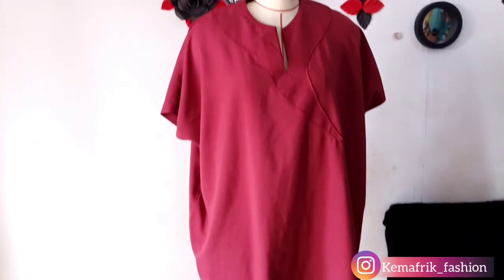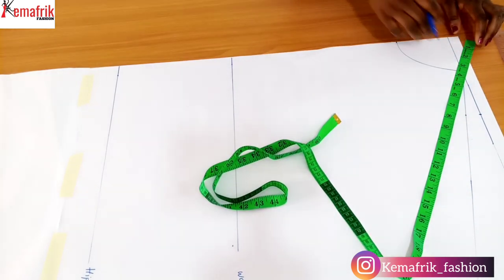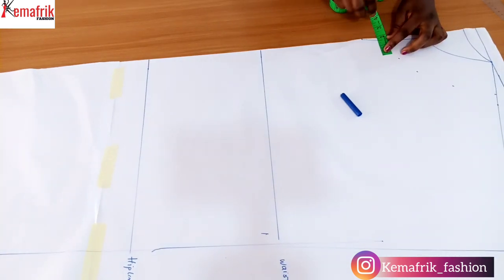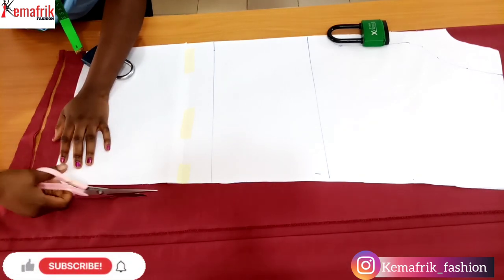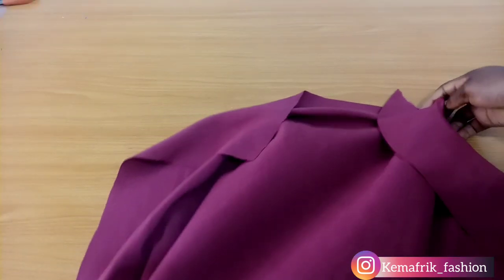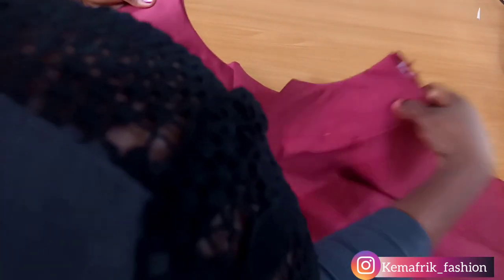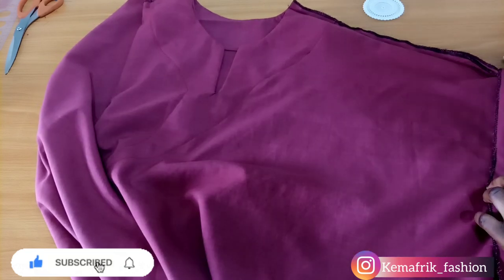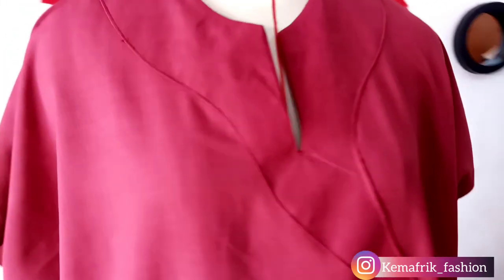How to make a bubu/agbada dress | Kemafrik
in this video, I made a kimono dress with front and back yoke.

Musician: LiQWYD

Musician: ASHUTOSH